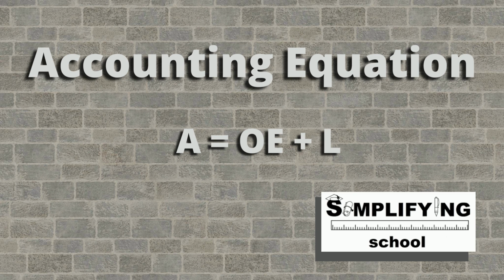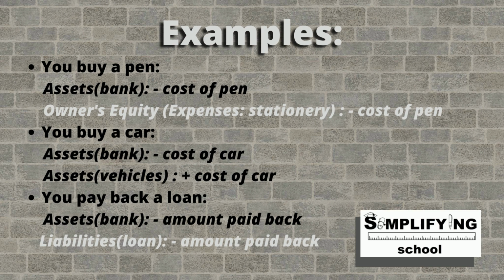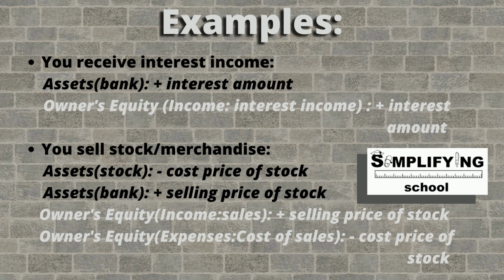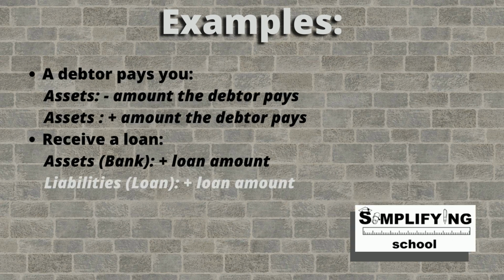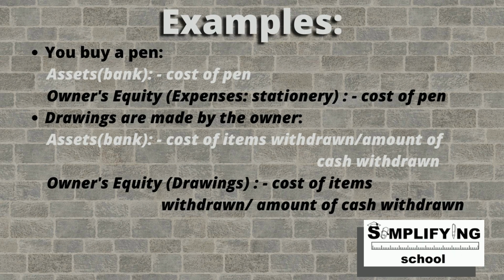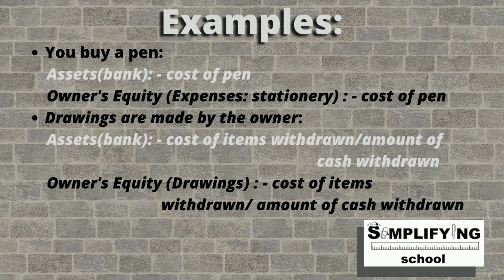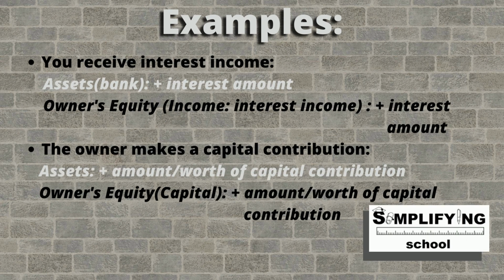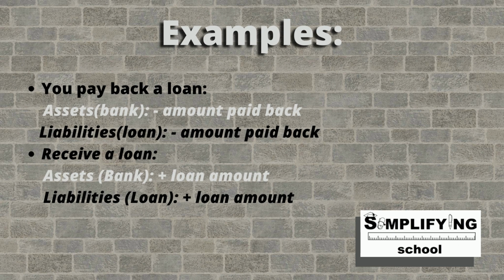The effect of various cash transaction on the accounting equation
In EMS the foundations for Accounting are laid. In this video, you will learn how various cash transactions will affect the Accounting Equation. If you are unsure about what type of account you are working with, please refer back to our video explaining this